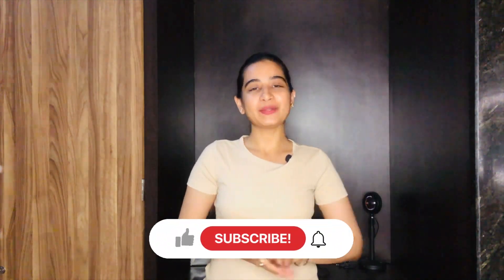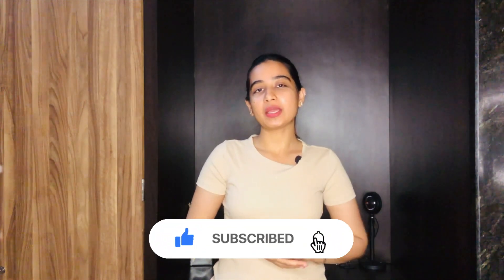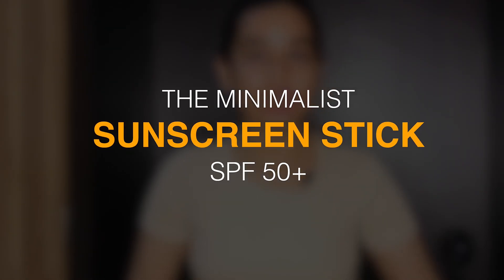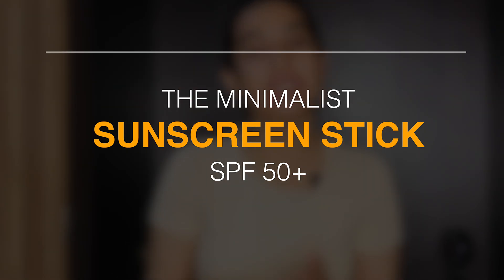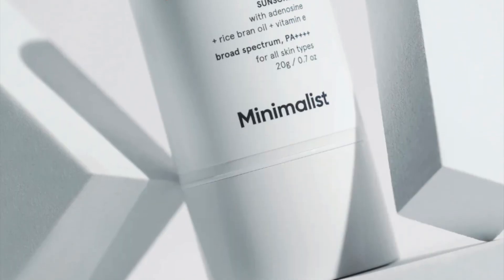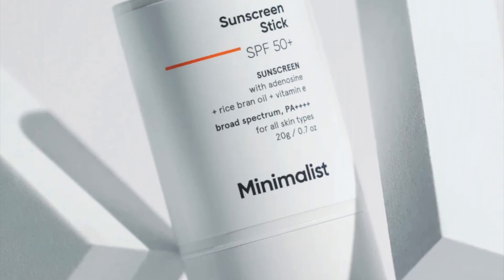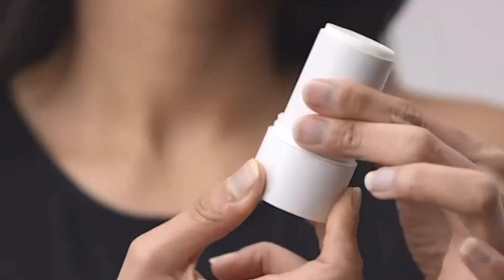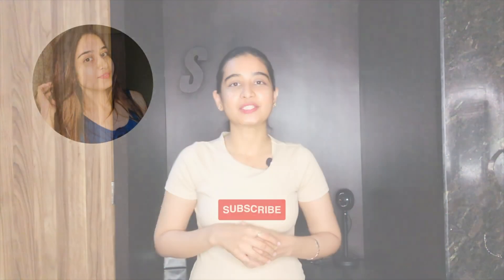☀️The Minimalist Stick Sunscreen SPF 50+ | Minimalist Sunscreen Review | *Honest Sunscreen Review*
Title- The Minimalist Stick Sunscreen SPF 50+ | Minimalist Sunscreen Review | *Honest Sunscreen Review*

Looking for a sunscreen that won't weigh you down? Look no further than the minimalist stick sunscreen with SPF 50+.

This easy-to-use sunscreen stick is perfect for anyone who wants to stay protected from the sun's harmful rays without the mess of traditional sunscreen. Simply twist the stick and apply it directly to your skin. The clear formula goes on smoothly and dries quickly, leaving no greasy residue or white cast.

But don't let its minimalist design fool you. This sunscreen offers maximum protection with a broad-spectrum SPF of 50+. That means it protects against both UVA and UVB rays, which can cause sunburn, skin aging, and even skin cancer.

Plus, the stick is small and compact, making it perfect for throwing in your purse, backpack, or beach bag. And since it's water-resistant for up to 80 minutes, you can stay protected while you swim, surf, or sweat.

So why compromise on protection for convenience? With the minimalist stick sunscreen SPF 50+, you can have both.